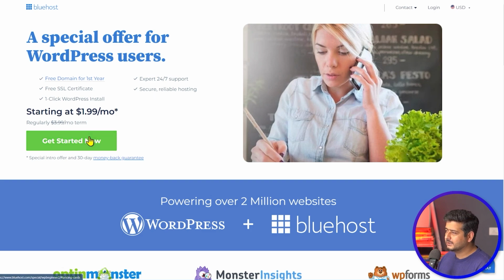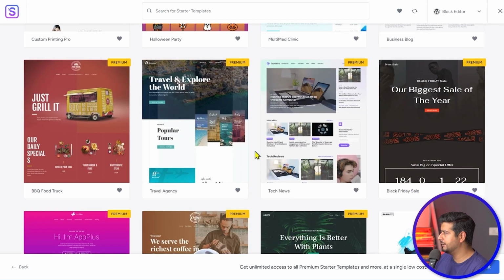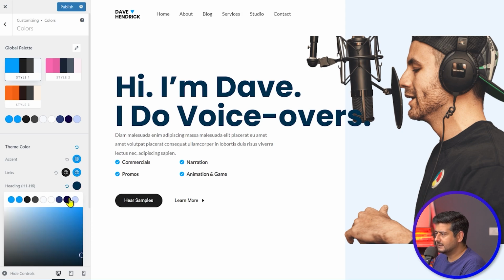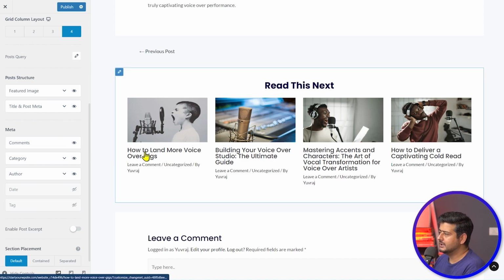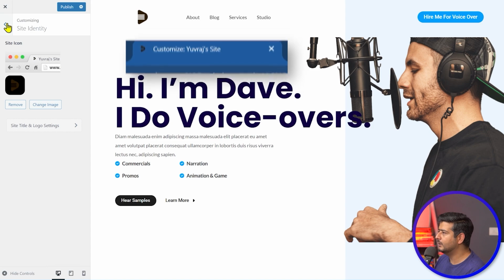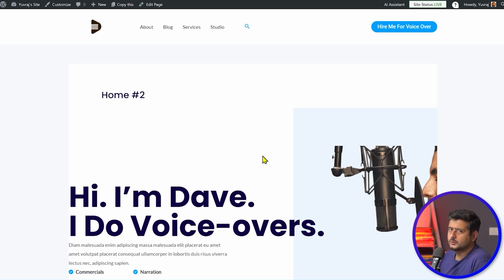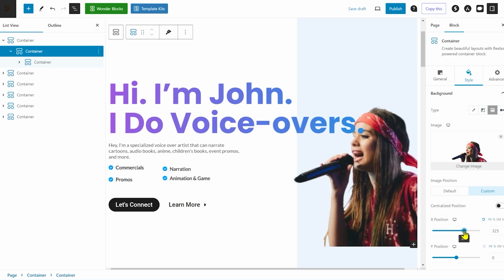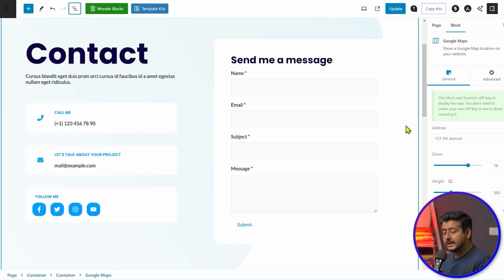WordPress Tutorial for Beginners (No Coding Required)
Want an easy WordPress tutorial for beginners video? In this tutorial, we'll walk you through step by step on how to make your own WordPress website.

Does looking at a WordPress website makes your head spin? Don't worry, in this WordPress Tutorial for beginners, we take a look at every single step on how to build an amazing WordPress website from scratch without touching code. You can follow this tutorial and build your website even if you have no design skill, no technical skills, and you've never built a website before.

⌚ Timestamps ⌚

00:00:00 - Introduction
00:00:25 - What's a Domain name and Hosting
00:01:13 - Purchasing Hosting + Getting a Free Domain
00:04:44 - BlueHost Backend + Create a Website
00:05:18 - Add Site Title
00:05:33 - Connect your domain name
00:06:06 - Install WordPress
00:06:33 - Seeing your website Settings
00:06:58 - Create a Username and Password
00:10:08 - Check out your brand new Website!
00:11:35 - How to Login and Logout from Your Website
00:13:42 - Clean up the site
00:15:35 - Install a New Theme
00:17:29 - Install Starter Templates
00:18:28 - Choose a beautiful template
00:19:51 - Template import + features
00:21:30 - Finish the import process
00:21:56 - Checkout your brand new website
00:22:21 - Frontend and Backend
00:23:25 - Adding a Blog Page
00:25:28 - Adding Blog page to the menu
00:27:31 - Adding content on the site
00:29:36 - Customize your website using the Customizer
00:41:14 - "Customizing the Blog Page
00:49:41 - Customize Single Blog Post
00:57:45 - Customizing Pages
00:58:58 - Customize the search page
01:00:01 - Customize the Sidebar
01:00:54 - Customize the Header and Footer
01:16:45 - Customize the Home and other Pages
01:18:22 - Install a duplication plugin for safety
01:19:17 - Duplicate the home page
01:19:56 - Editing the duplicated page
01:44:29 - Finding Free Stock Images and removing backgrounds
01:55:03 - Add contact page link to the menu
01:56:25 - Changing the home page
01:58:01 - Exploring other block types

Top Resources